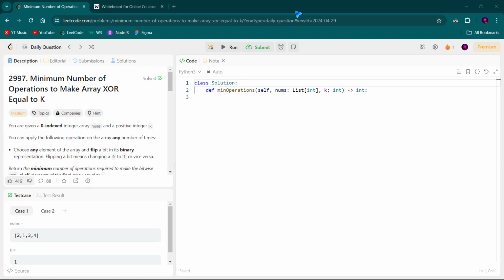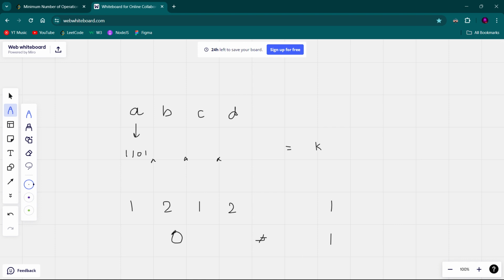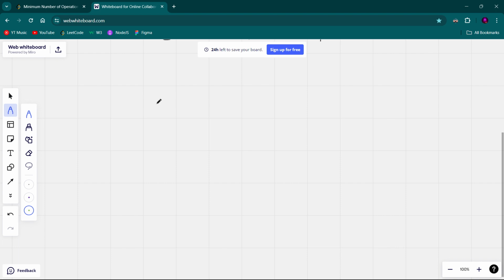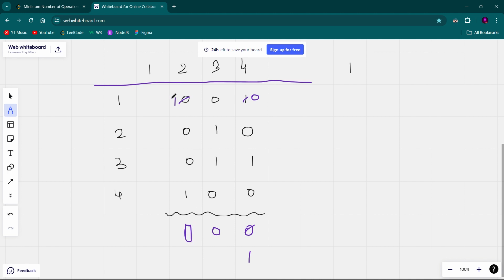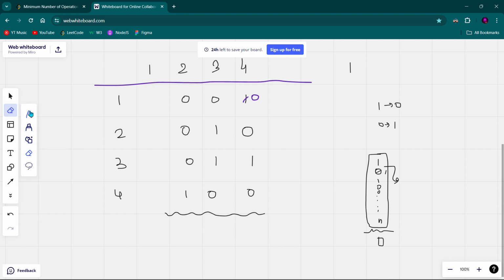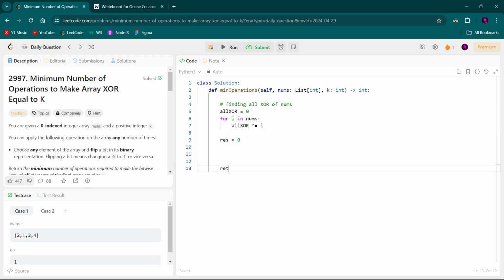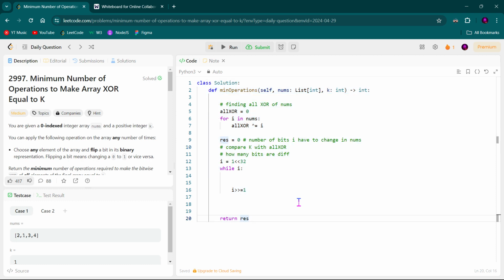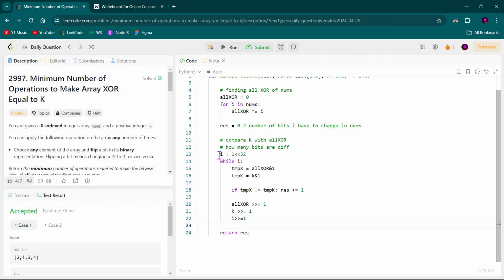2997. Minimum Number of Operations to Make Array XOR Equal to K | Medium | Leetcode 2997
In this i have simple math and XOR property.

TC = O(N)
SC = O(1)
*N : length of list